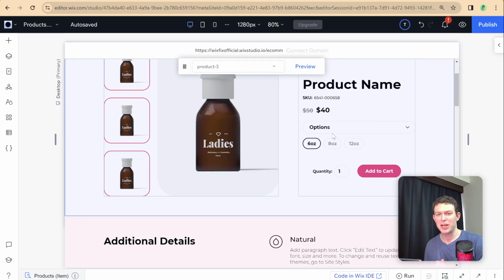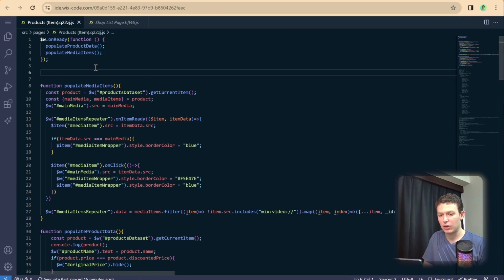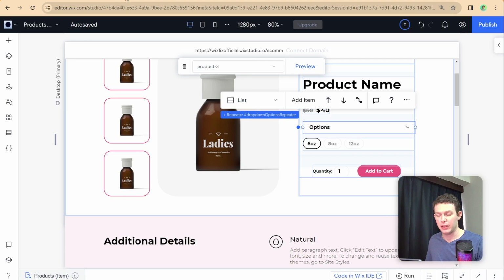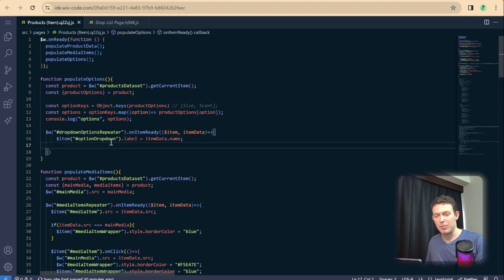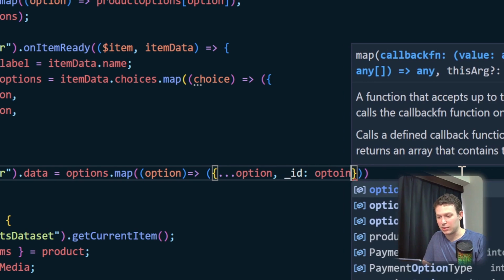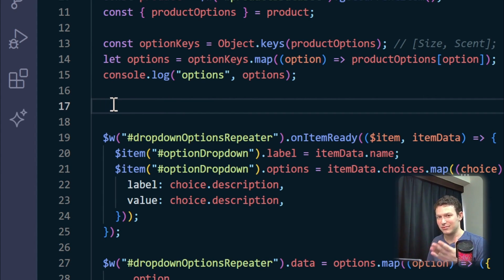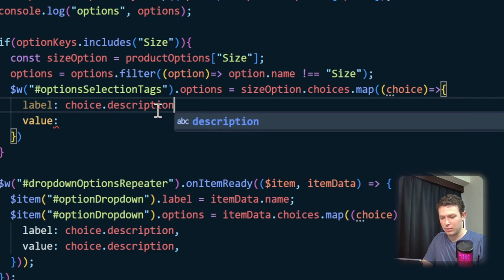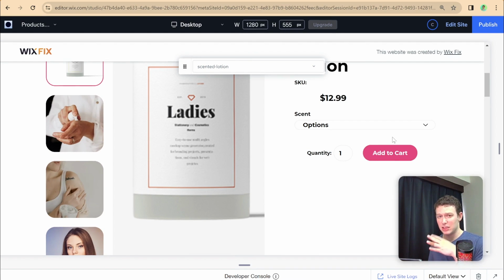Custom Product Pages (Part 5: Options) | Wix Fix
In this video, Eitan from @thewixwiz teaches you how to add product options for your custom product pages in Wix Studio.